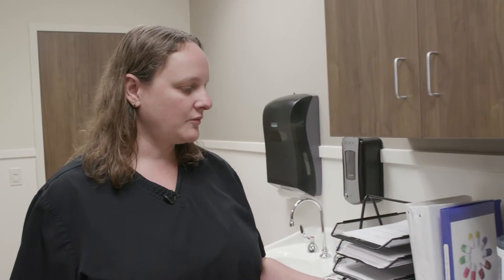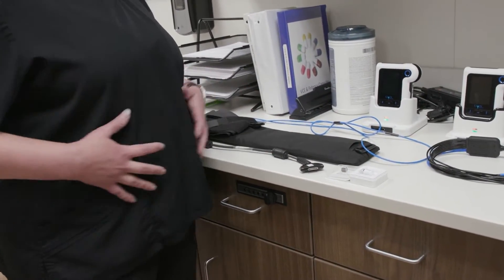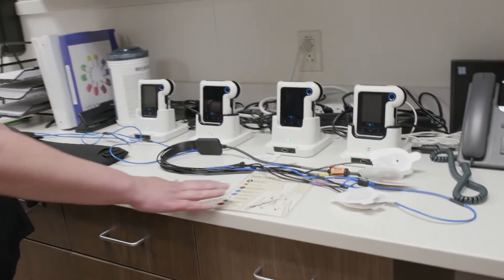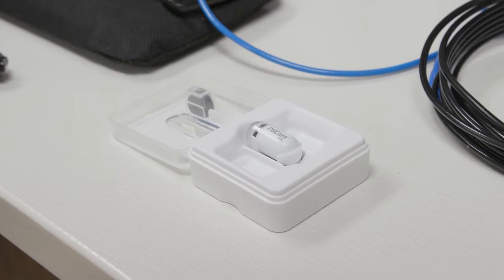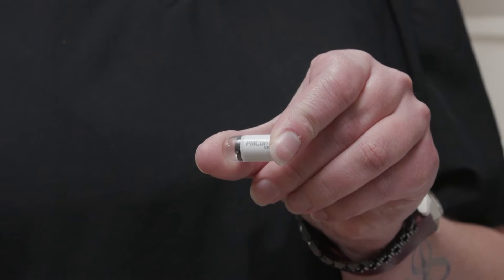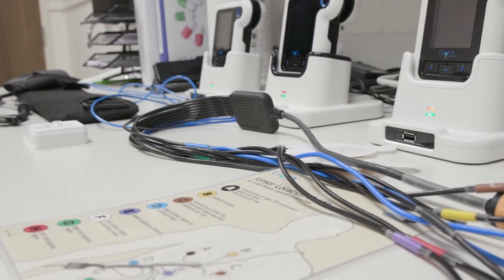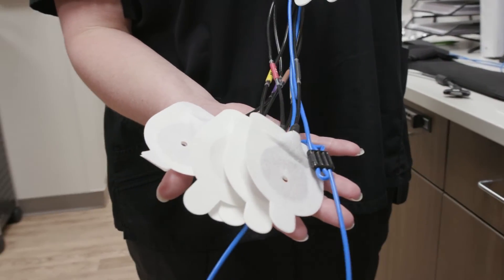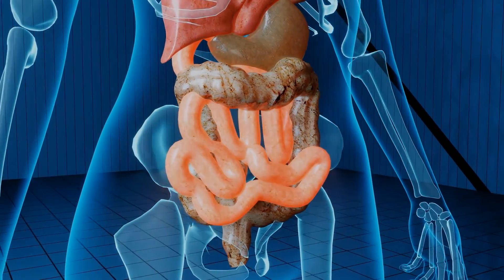Capsule Endoscopy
Capsule Endoscopy | Cristina Hill Jensen, MD & Stephanie Janshen, Certified Medical Assistant | Avera Medical Group Gastroenterology